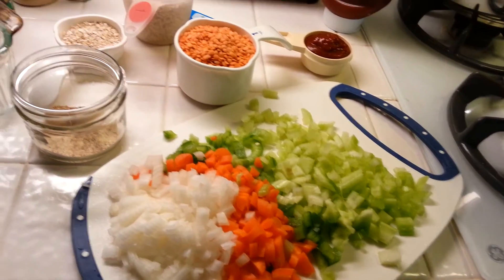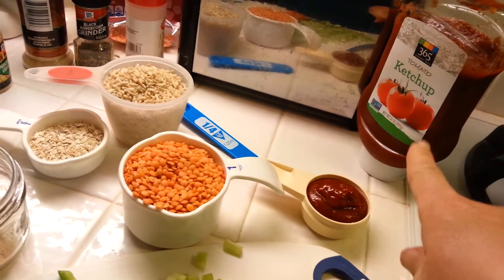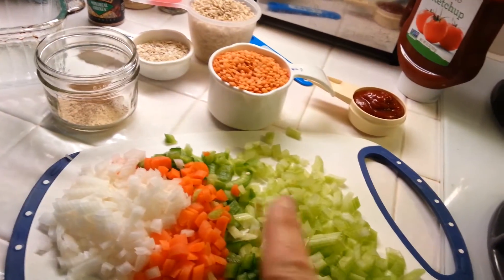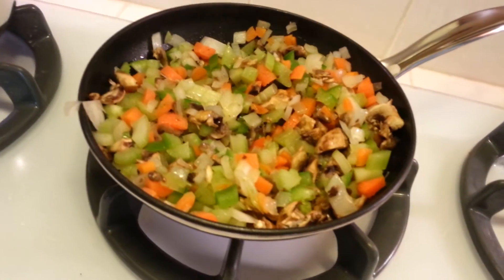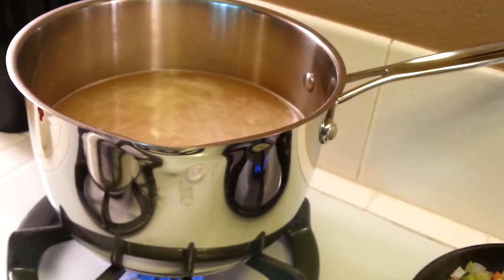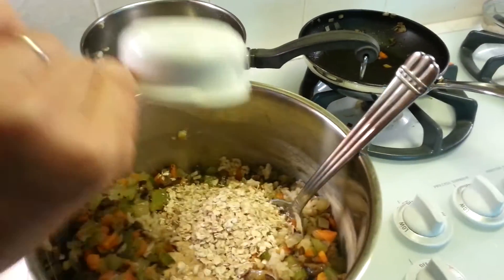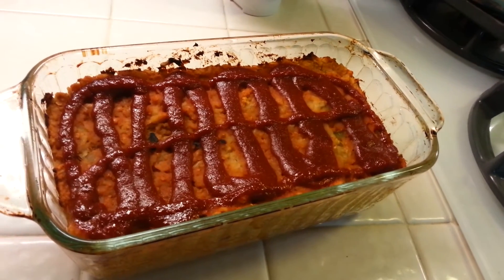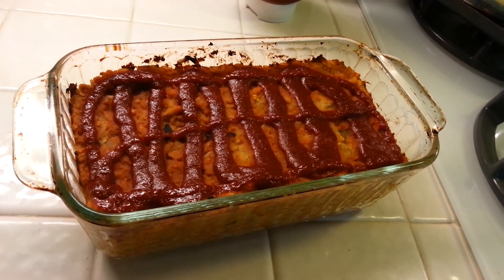Meatless Monday Veggie Lentil Loaf